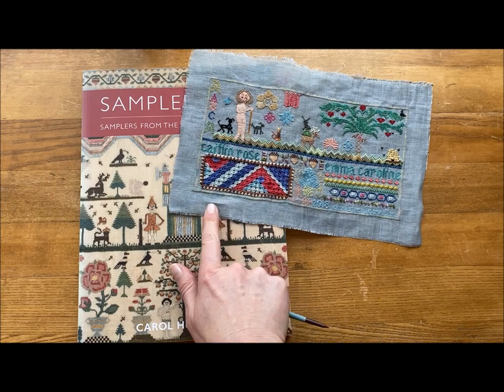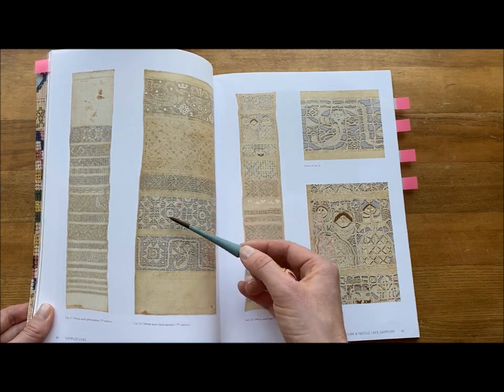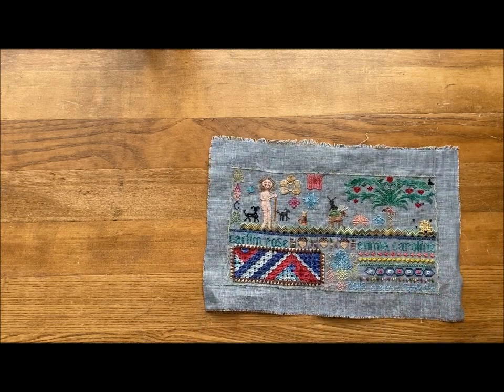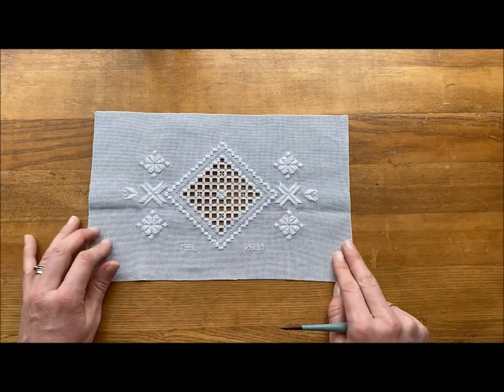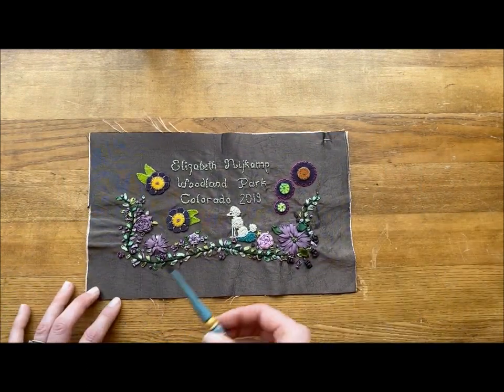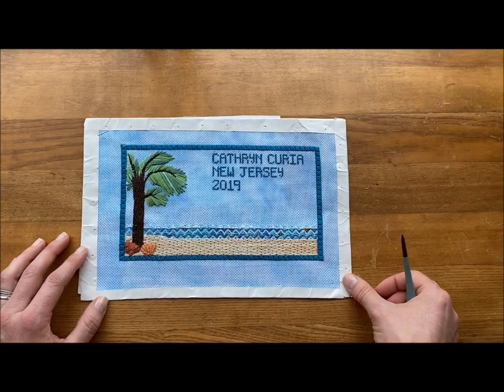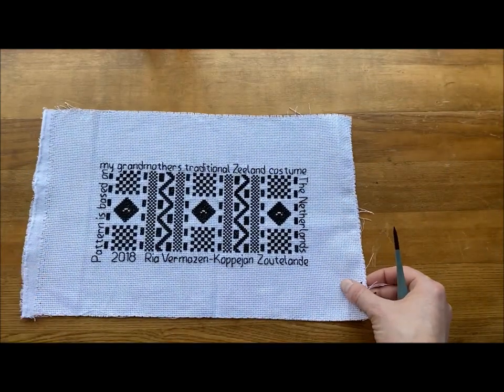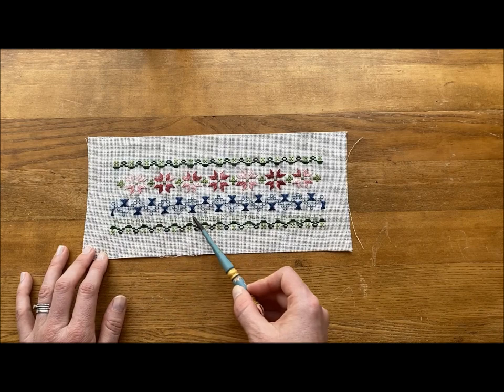San Francisco School of Needlework and Design, creating the world's longest band sampler!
Today, co-founder Lucy Barter gives a sneak peak of the submissions that we have already received for the creation of the world's longest band sampler. We hope it gives you inspiration to continue creating while social distancing, whether you choose to participate or not.

We invite you to create a band of your own to add to our sampler. You may either create one band all on your own or consider getting together with a group of friends to create a band together! This is an ongoing project with no set due date.

Please feel free to submit any questions about our project at